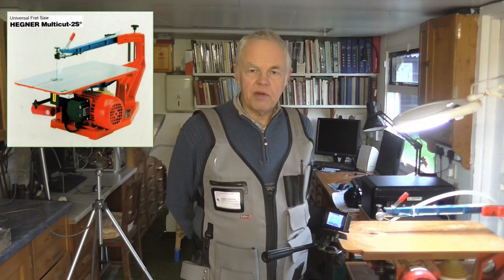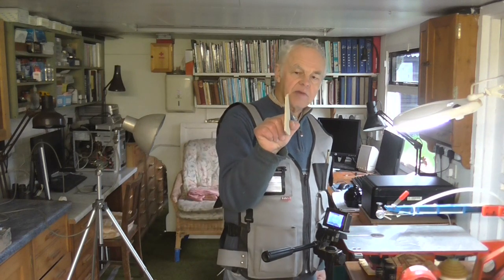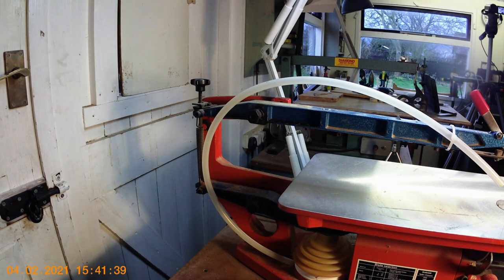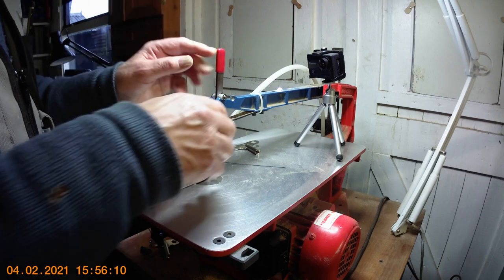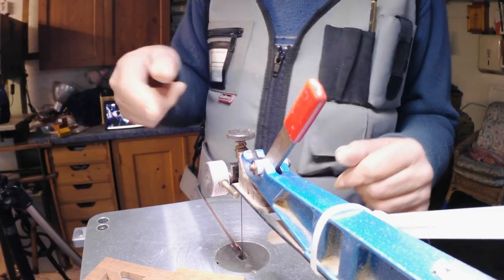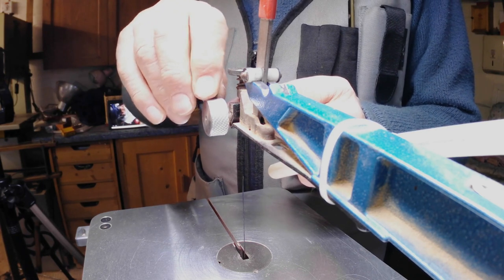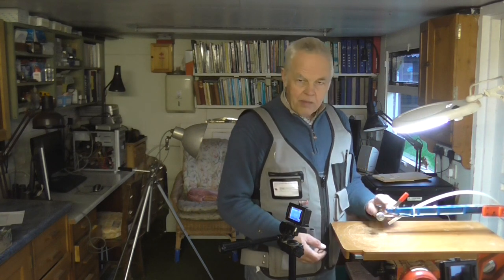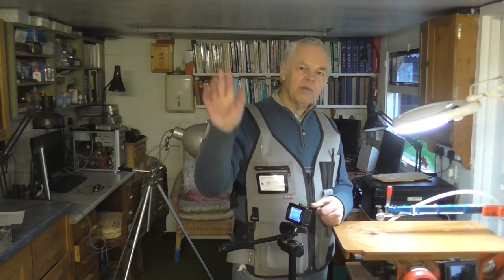Hegner Scroll saw Full review & guide.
In this video I talk about the Hegner scroll-saw, I discuss various aspects and features of the machine and offer some useful tips on it's use.
There is an excellent woodworking forum which has a special section on Scrollsawing.
It is a worthwhile place to visit and ask any questions that you have on the hobby. I am a member there myself under the name scrimper.